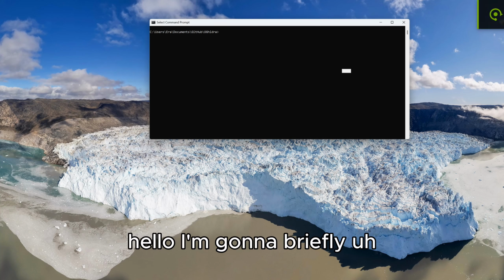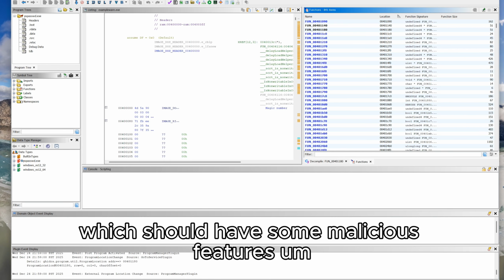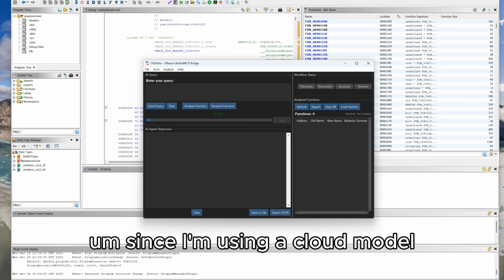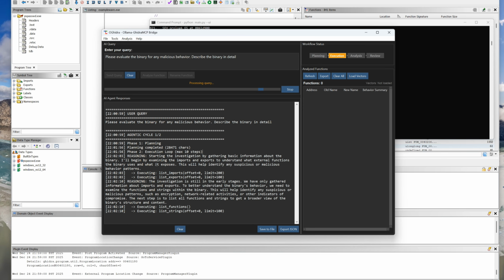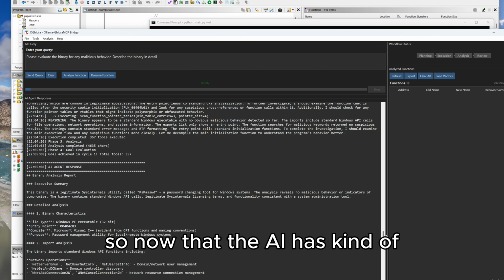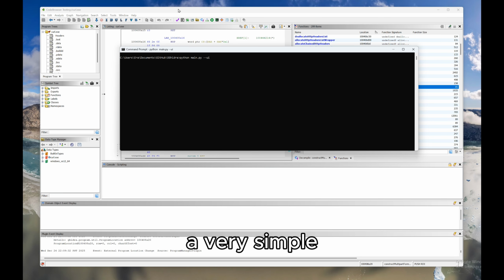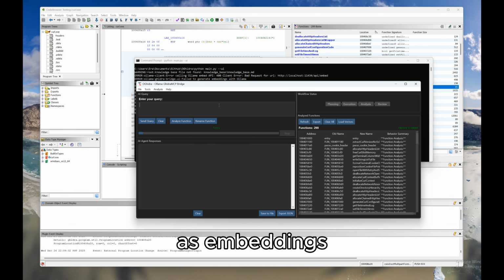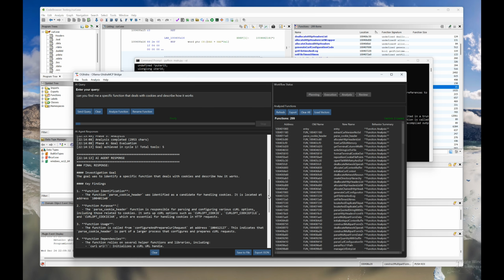OGhidra Tutorial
Installing and using some of OGhidra's new features.
I am a really good public speaker.

Primary added features
- New UI
- Custom OGhidraMCP Plugin
-- Enables Raw Memory Reading
-- Function Pointer Scanning